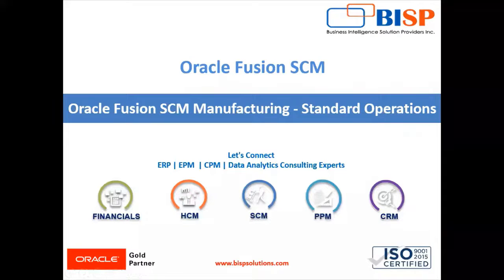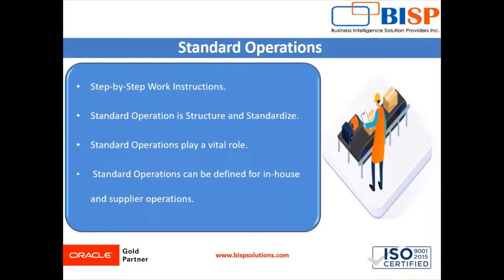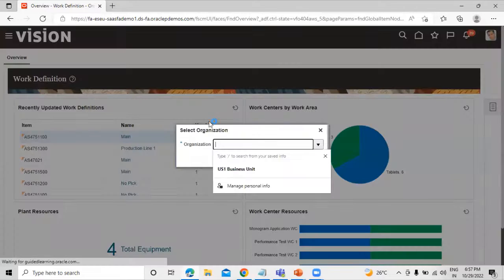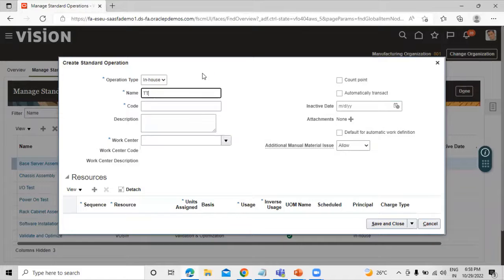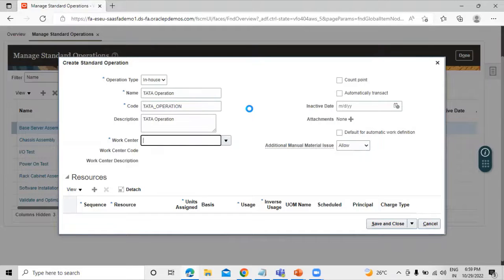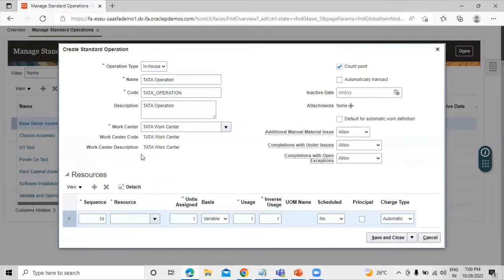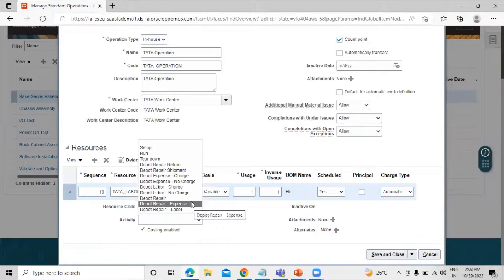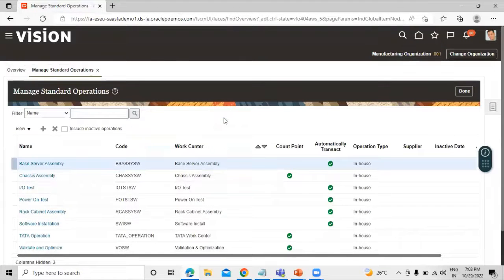Oracle Fusion SCM Manufacturing Standard Operations | Oracle Manufacturing Consultants | Fusion BISP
Learn Fusion Manufacturing
In this video tutorial, we will explain Oracle Fusion SCM Manufacturing Standard Operations.